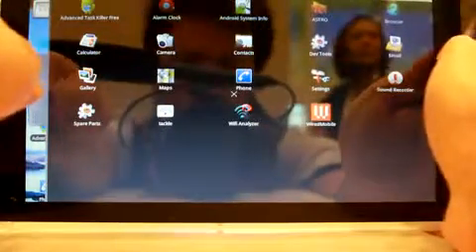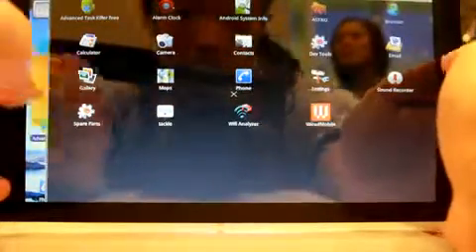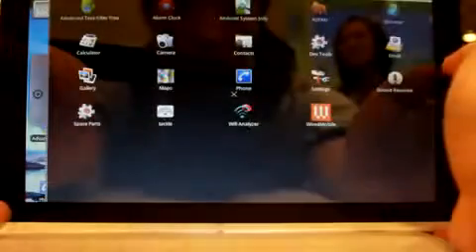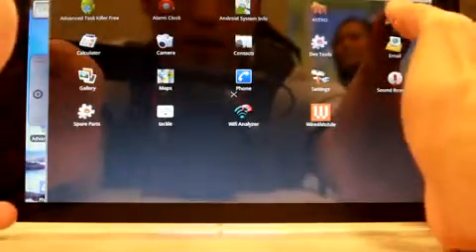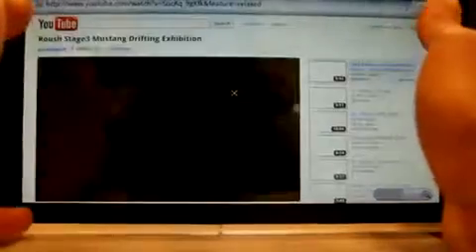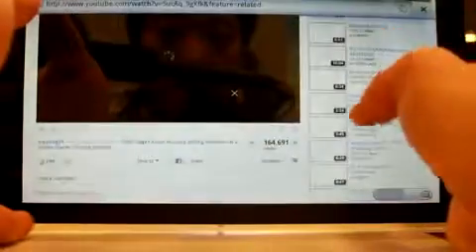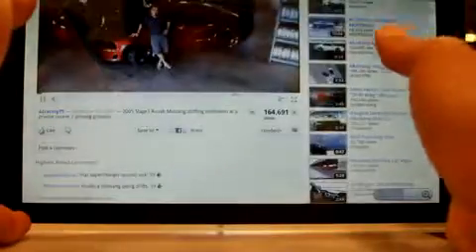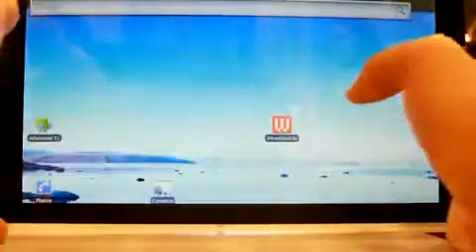Android Multi Touch Tablet Prototype Hands on Video Review! Part 2